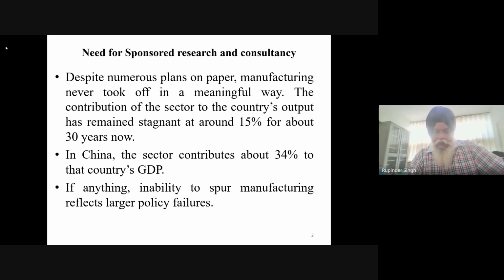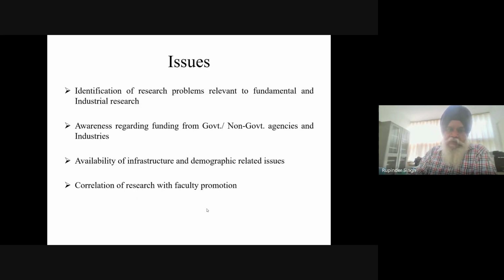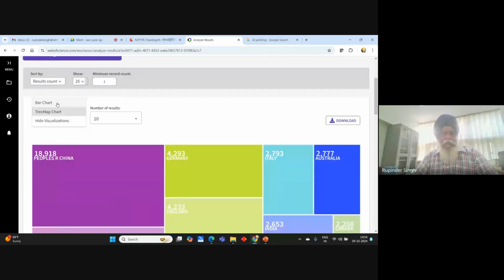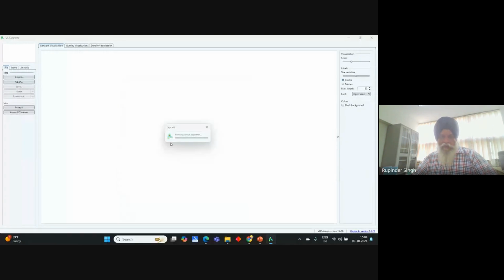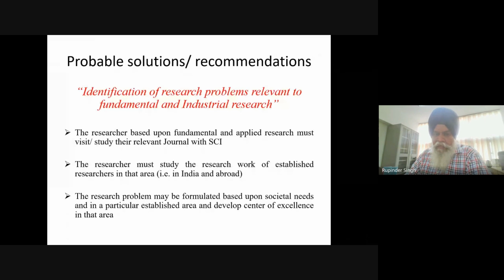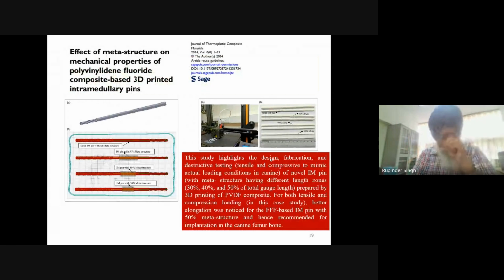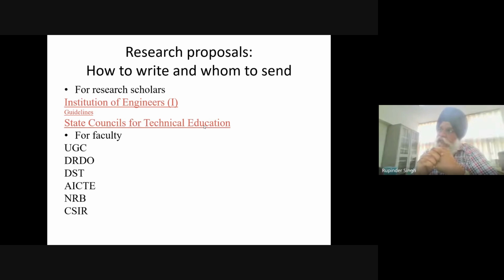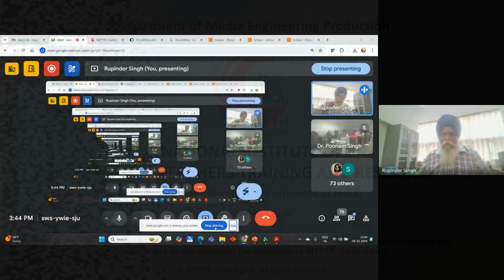Research Report Writing Dr Rupinder Singh